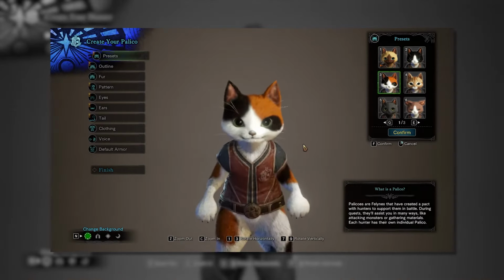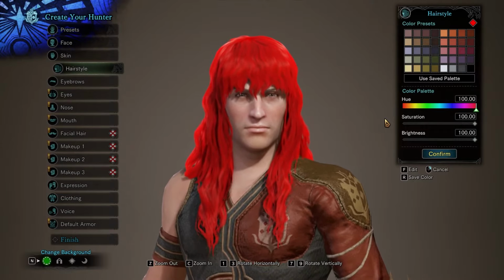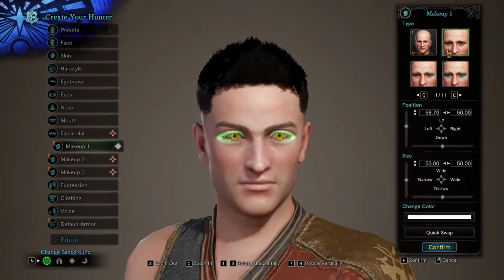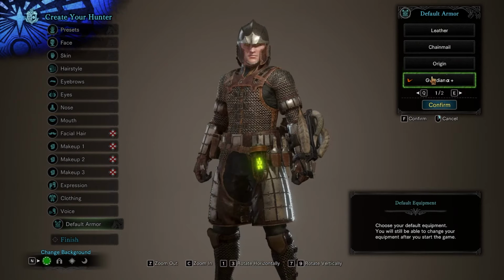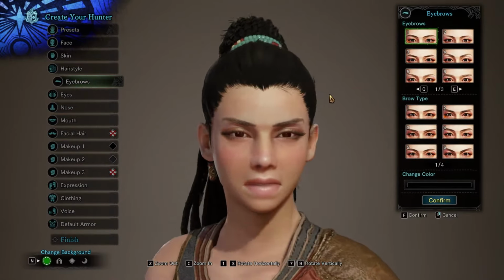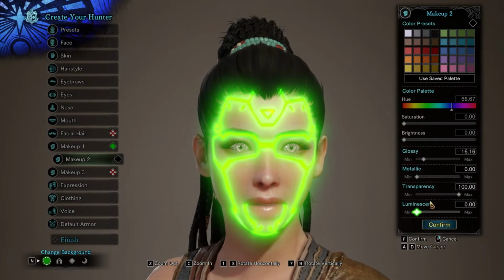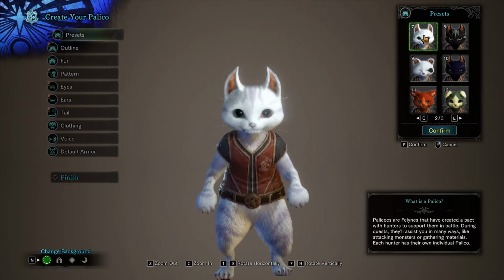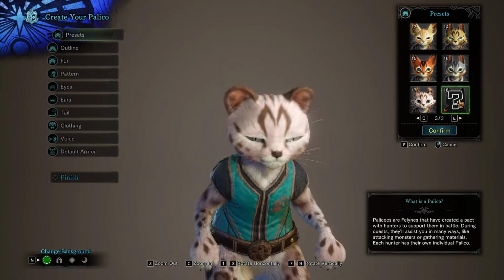Monster Hunter: World Character Creation (Male & Female, Palicos, All Customization Options, More!)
I decided to take a 'quick' look at character creation in Monster Hunter: World. This includes both male and female hunters, the customization options on them, Palico creation, and more!

► Timestamps ◄

Intro - 0:00
Male Customization - 01:23
Male Randomization - 26:34
Female Customization - 28:50
Female Randomization - 49:02
Palico Customization - 51:14
Palico Randomization - 59:45
Outro - 01:00:40
Thumbnail Designs - 01:02:46

Monster Hunter: World[a] is an action role-playing video game developed and published by Capcom and the fifth mainline installment in the Monster Hunter series. It was released worldwide for PlayStation 4 and Xbox One in January 2018, with a Microsoft Windows version following in August 2018. In the game, the player takes the role of a Hunter, tasked to hunt down and either kill or trap monsters that roam in one of several environmental spaces. If successful, the player is rewarded through loot consisting of parts from the monster and other elements that are used to craft weapons and armor, amongst other equipment. The game's core loop has the player crafting appropriate gear to be able to hunt down more difficult monsters, which in turn provide parts that lead to more powerful gear. Players may hunt alone or in a group of up to four players via the game's online multiplayer.

Monster Hunter: World received critical acclaim upon release, with critics praising how Capcom was able to make the game more accessible to new players and to Western markets, without detracting from the series' core gameplay elements and enjoyable difficulty, and fully taking advantage of the computational capacity of modern consoles to create living ecosystems, with some even calling it the best in the franchise. Monster Hunter: World is the single highest-selling game in Capcom's history, with over 21 million copies shipped by July 2022. A DLC expansion pack, subtitled Iceborne, was released for home consoles in September 2019 and for Windows in January 2020, and reached over 9.2 million sales by May 2022. The next mainline installment, Monster Hunter Rise, was co-developed alongside World and announced for a worldwide release on Nintendo Switch in March 2021, with a Microsoft Windows version released the following year.

► Lumin Links ◄